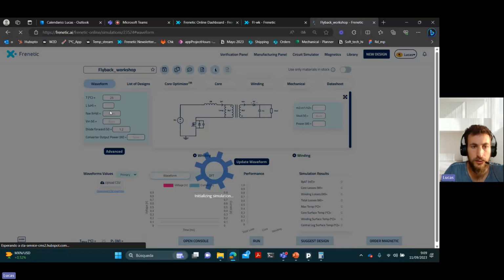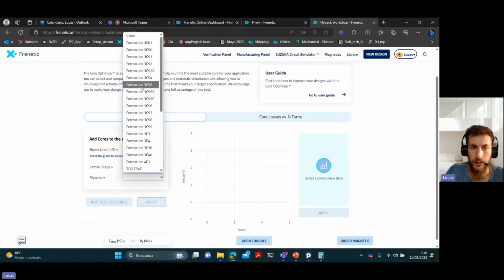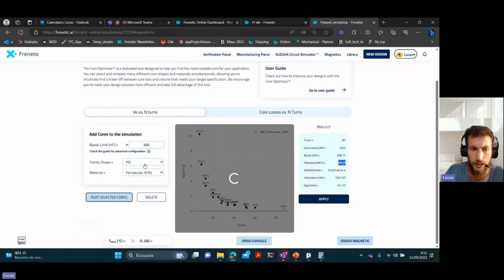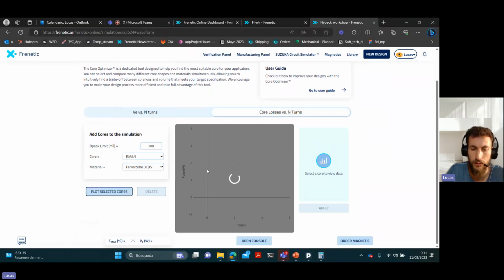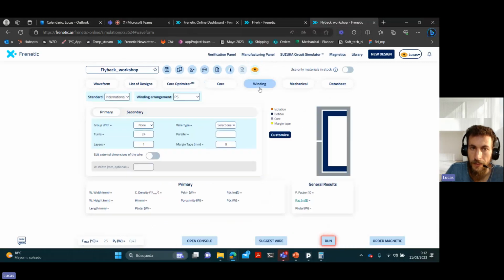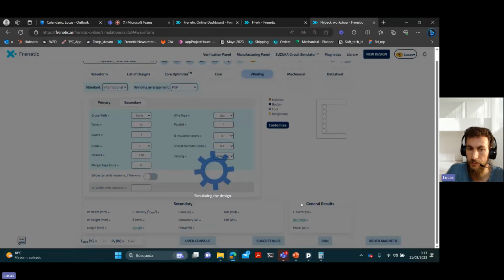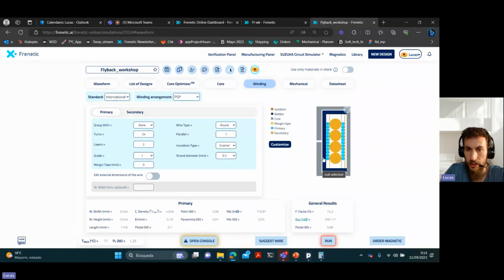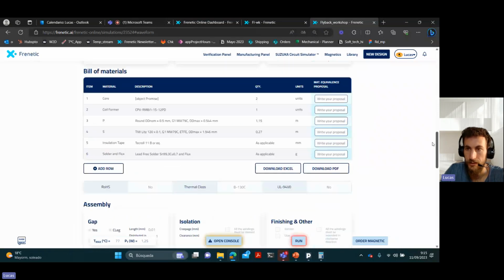Mag & Mad - How to design a Flyback Transformer with Frenetic Online